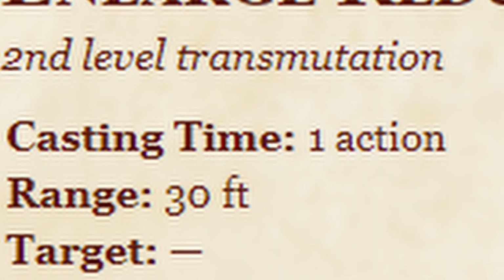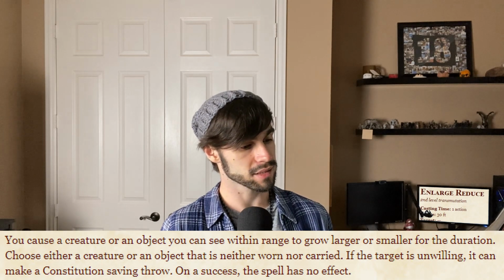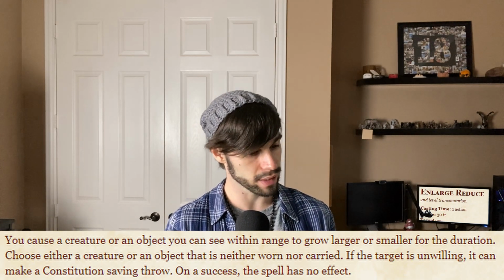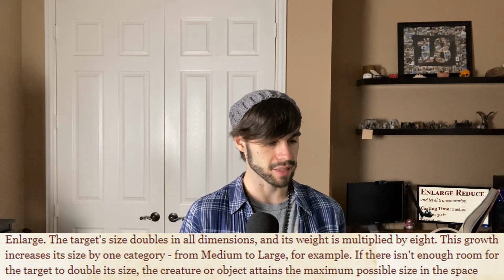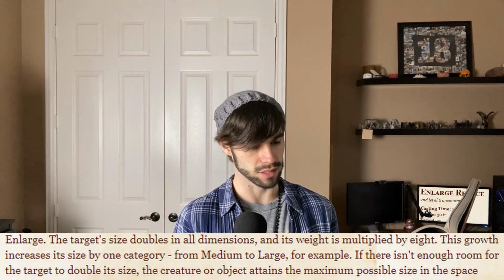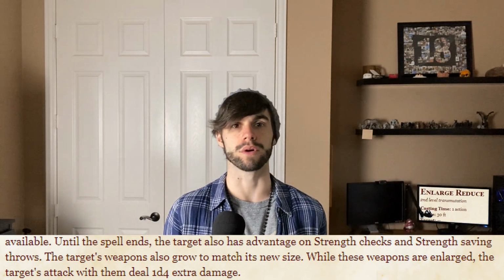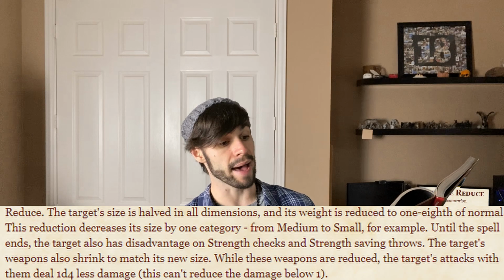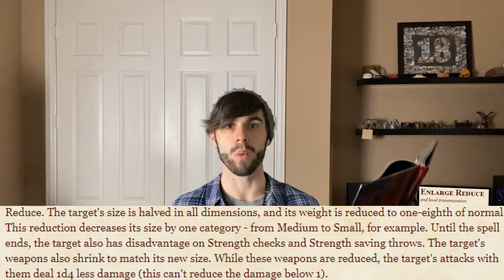ENLARGE/REDUCE | Massive Door Or Short King? - Spell A Day D&D 5E +1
Alrighty day 118! Today is Enlarge/Reduce. Here we are ladies and gentlemen. What is my height? What is the doors height? Will this be answered here and now?

Classes Available:
PHB: Sorcerer, Wizard
TCE: Artificer

Any fans of the hacky sack goblin? Any stories of creative uses of this spell?